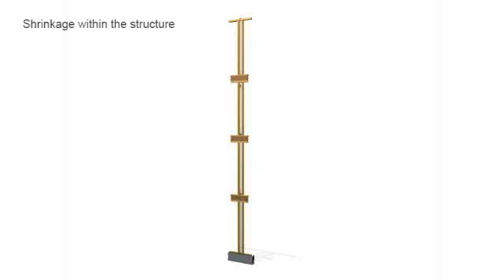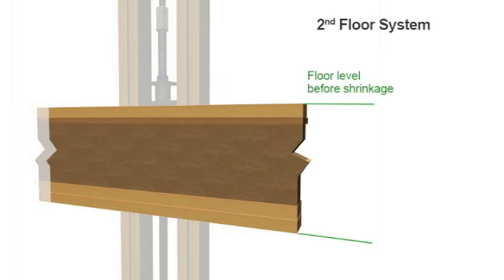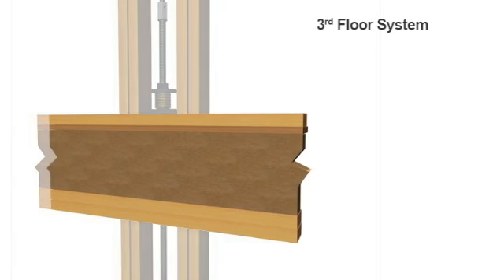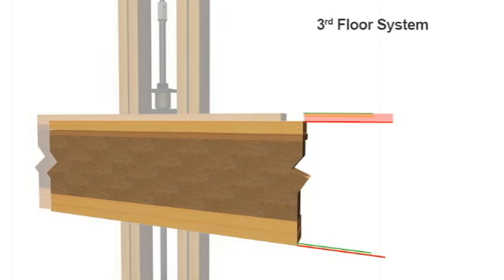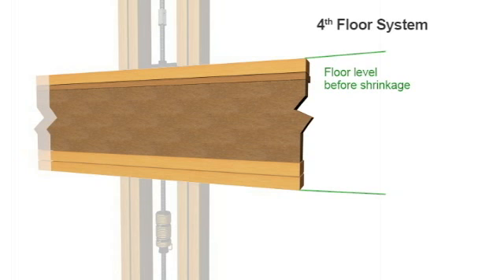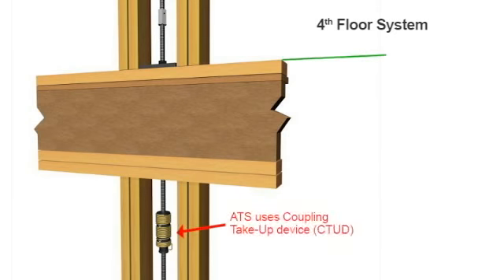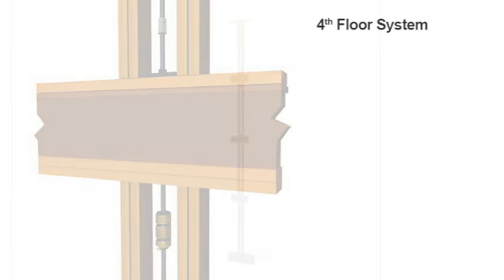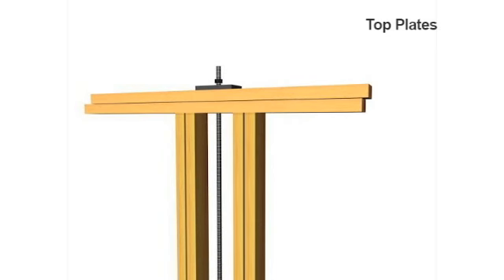ATS system animation